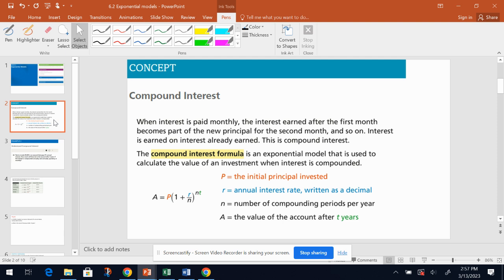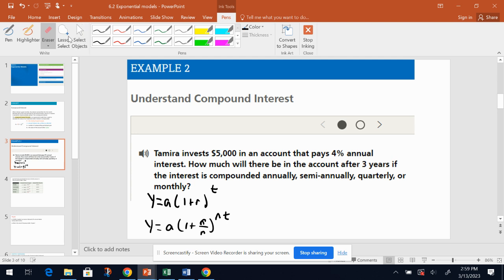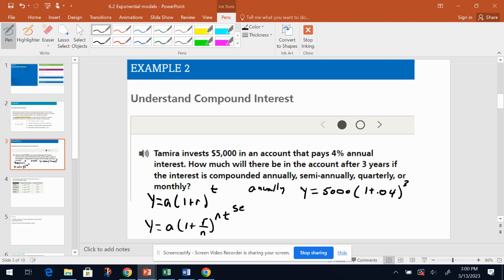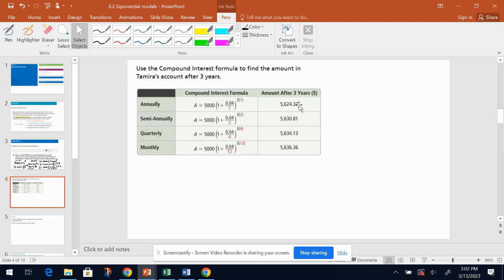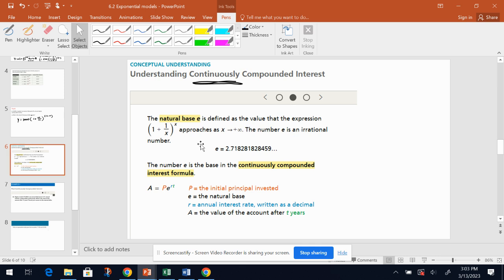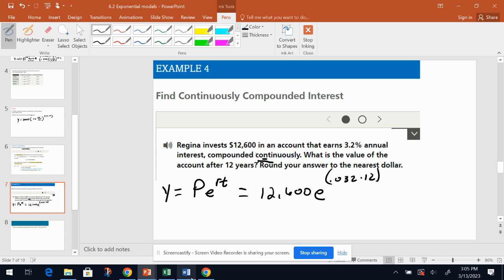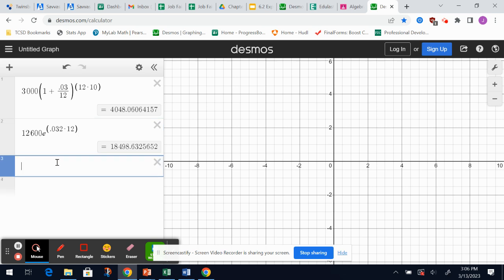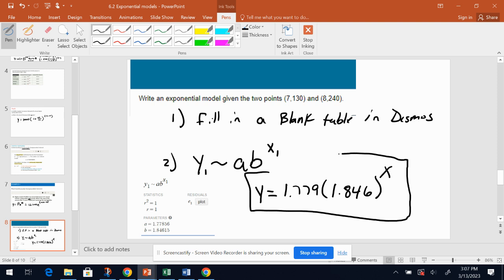6.2 Algebra 2 notes